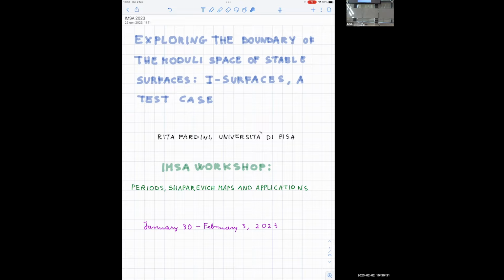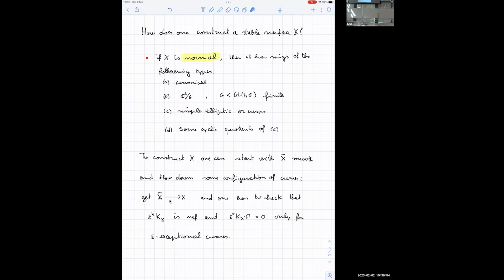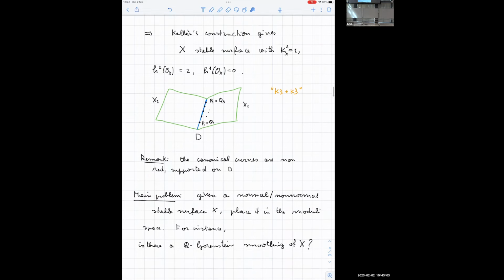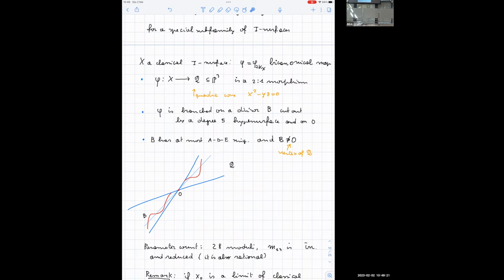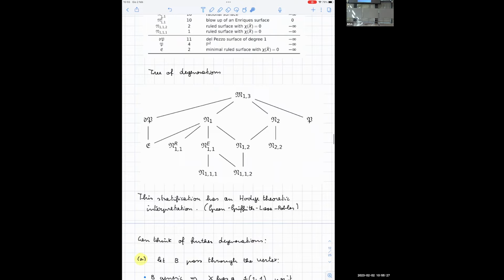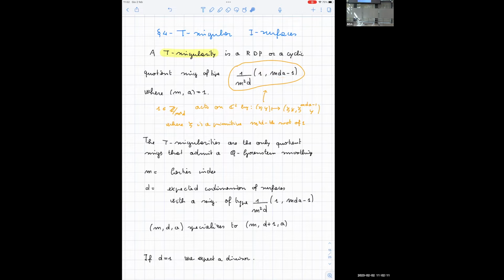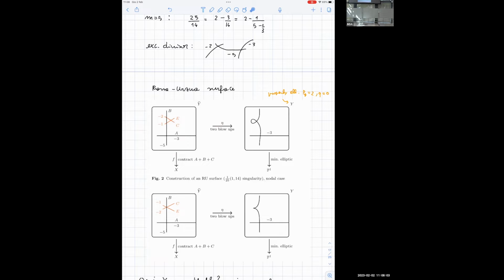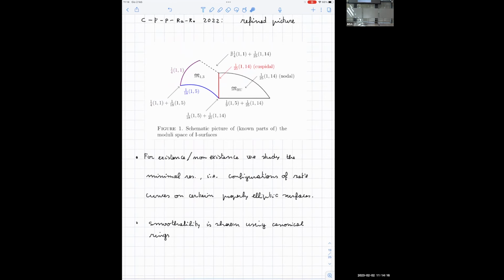Conference: Periods, Shafarevich Maps & Applications: Rita Pardini, Università di Pisa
Rita Pardini, Università di Pisa: Exploring the Boundary of the Moduli Space of Stable Surfaces: I-Surfaces, a Test Case

An I-surface is a minimal complex surface of general type with K^2=1 and p_g=2. I will review recent joint work with Coughlan, Franciosi, Rana, Rollenske (in various combinations) giving a partial description of the boundary points of the KSBA compactification of the moduli space of I-surfaces.